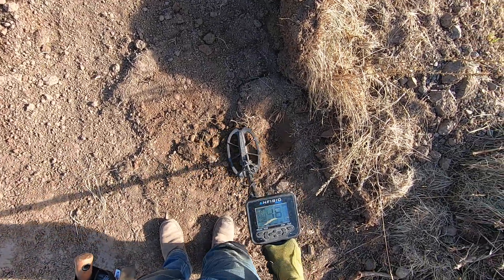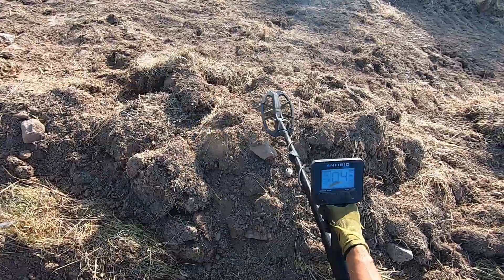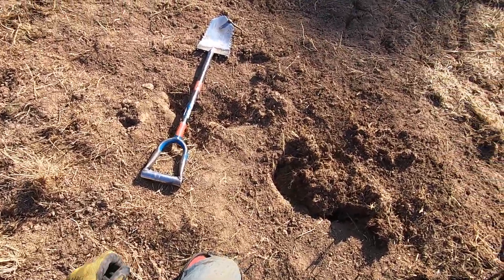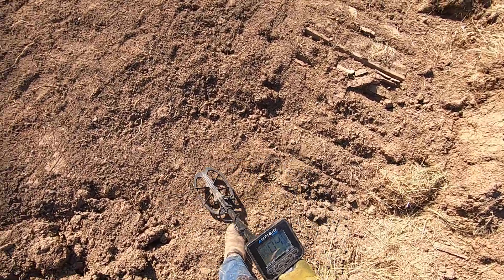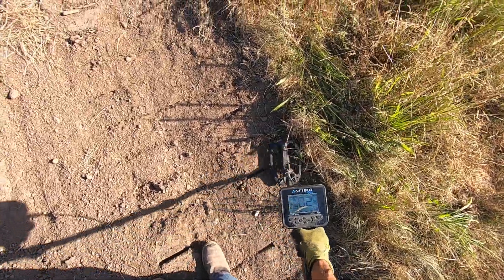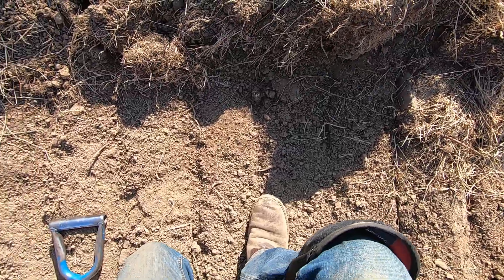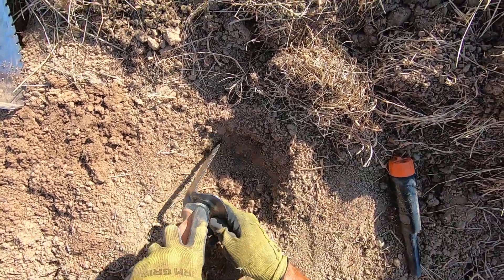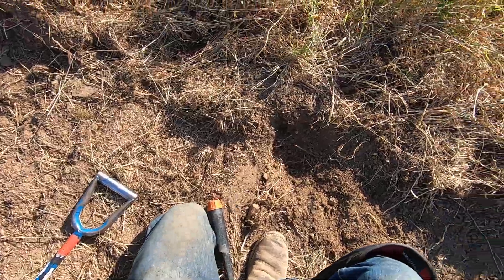LIVE DIG JEWELRY!! Erect shank button and old key on "Jewelry Hill"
Swinging fast and still killing it!! Knowing your detector lets you swing faster.